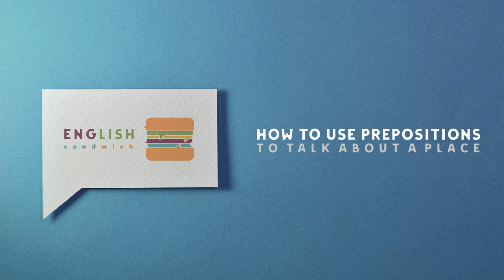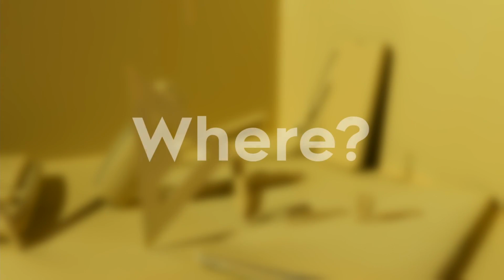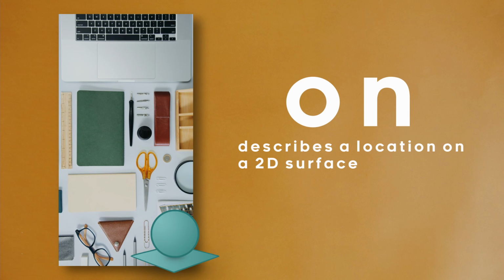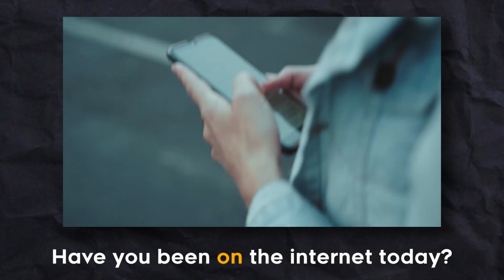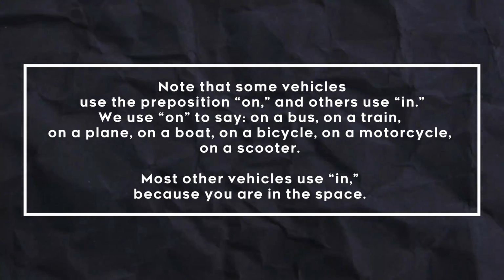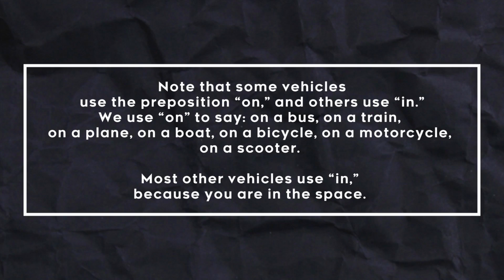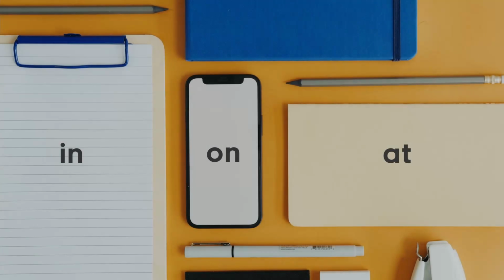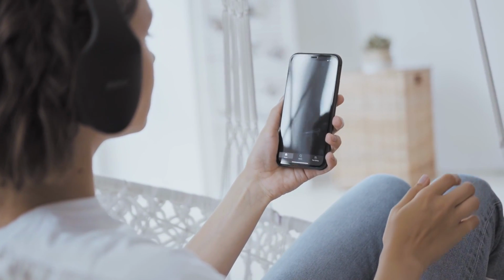Prepositions of Place - Improve Your English Grammar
In this video, we learn about how to use prepositions to talk about a place. We use the prepositions: in, on, and at.

Make sure to follow on Twitch! We do live streams teaching English and playing video games almost every day of the week! Link is below!